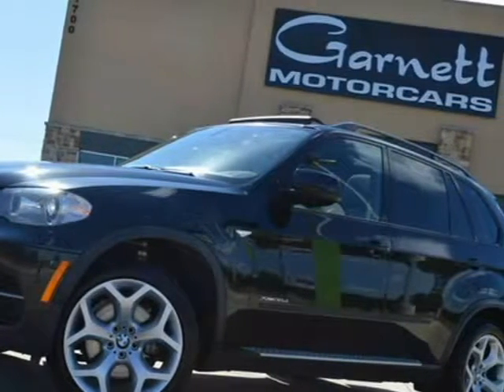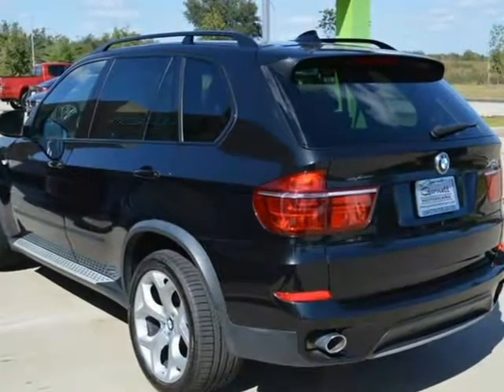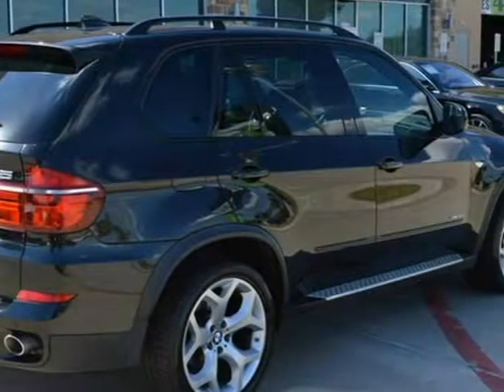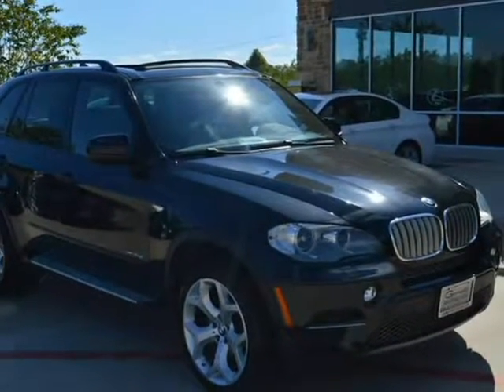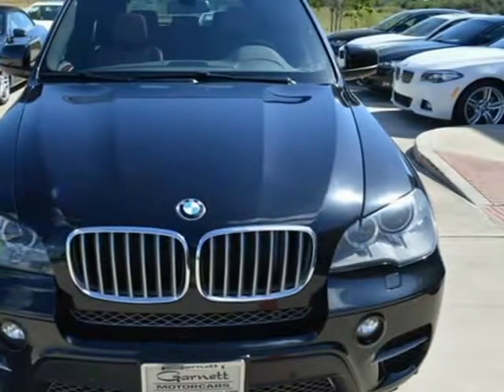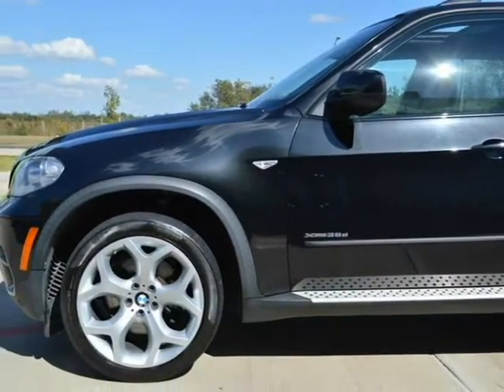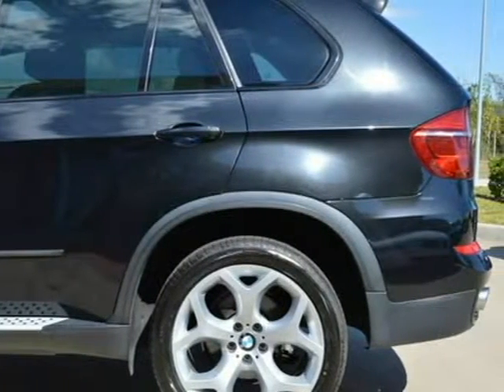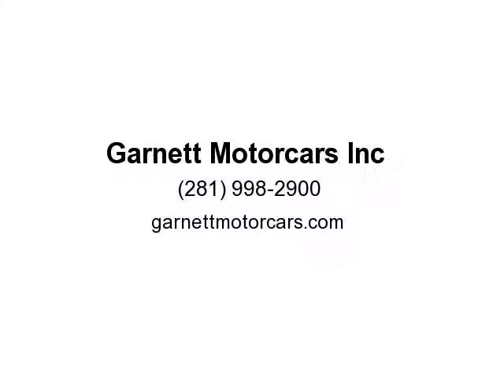2013 BMW X5 xDrive35d * 3RD ROW * TV/DVD * $69K NEW (Houston, Texas)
Garnett Motorcars Inc
11700 Space center blvd #106
Houston